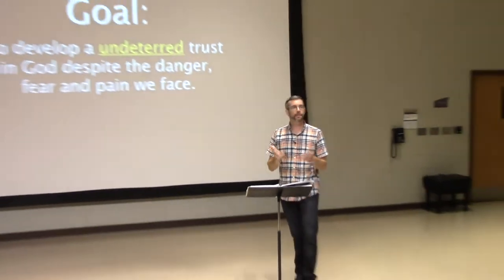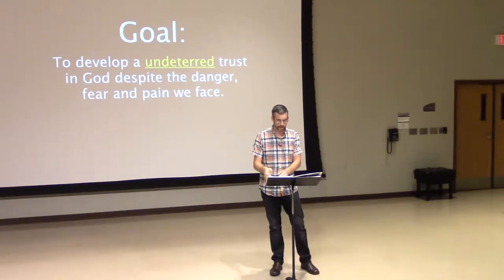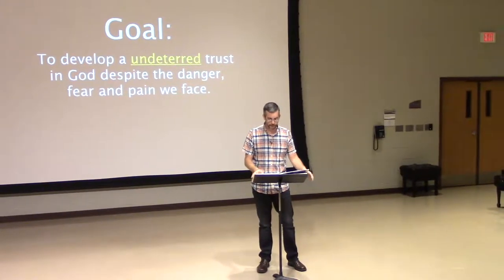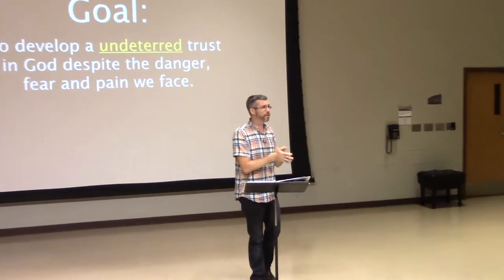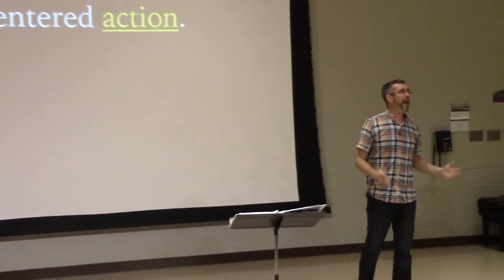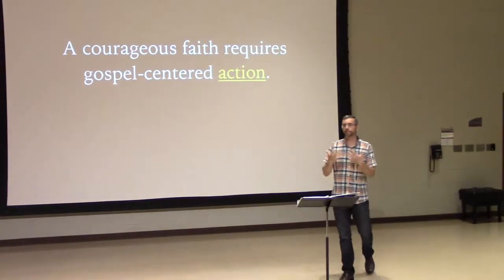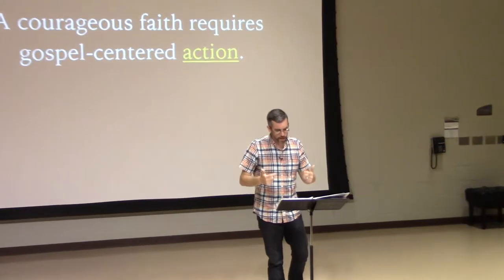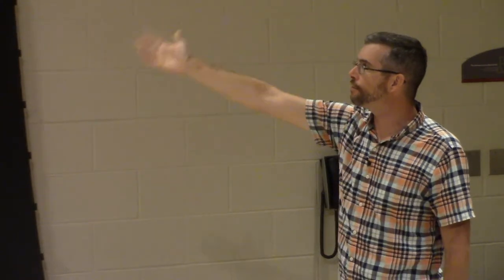Worthy (Courageous Faith) - Week 1, 2019 Csehy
Csehy Summer School of Music Chapel 2019

Series: Courageous Faith

Speaker: Daniel Davis
Wednesday Chapel
Philippians 1:22-30